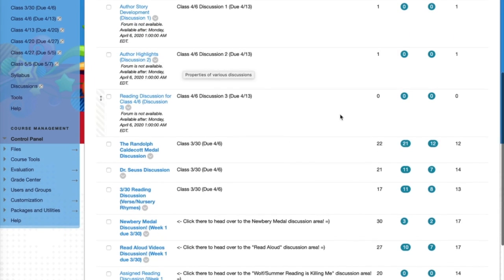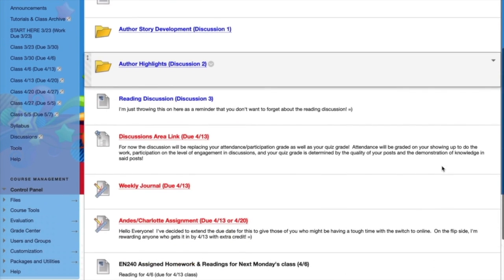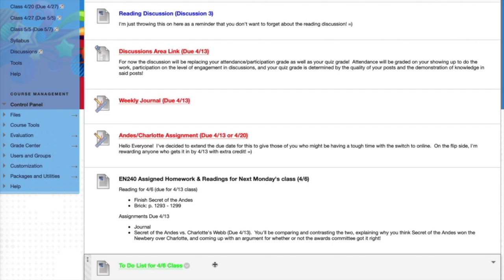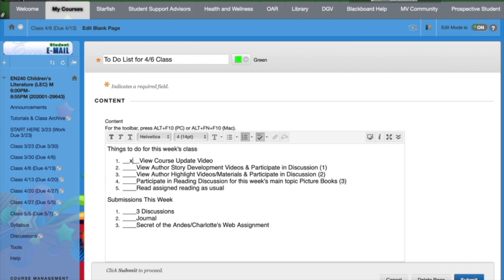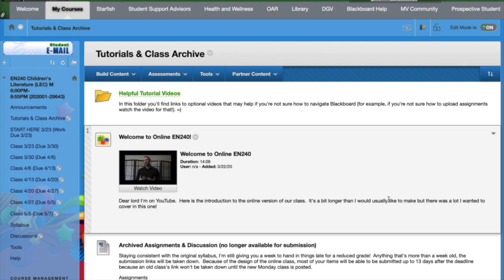Class Update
For our Monday 4/6 class!